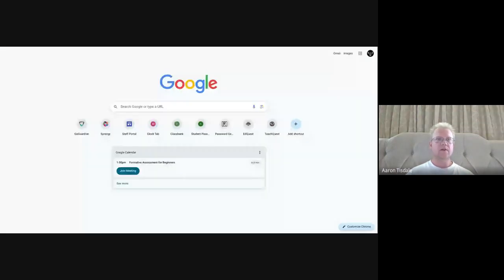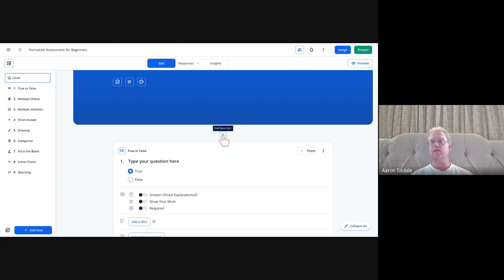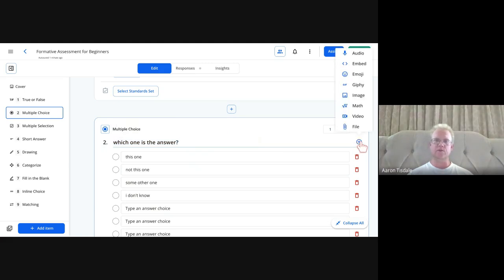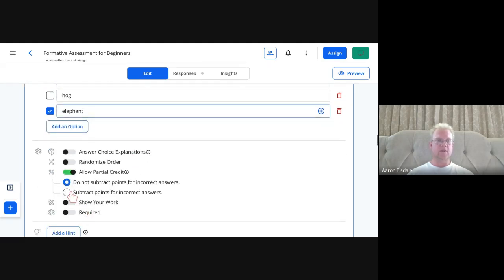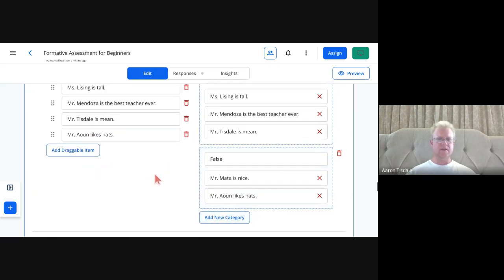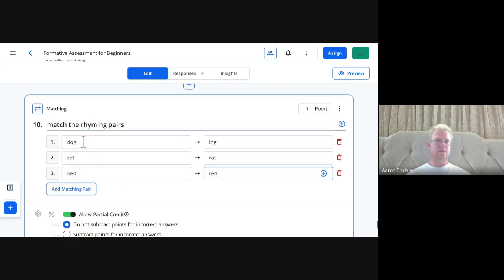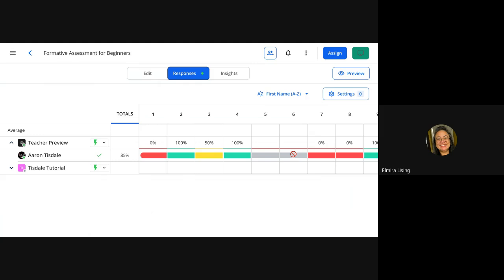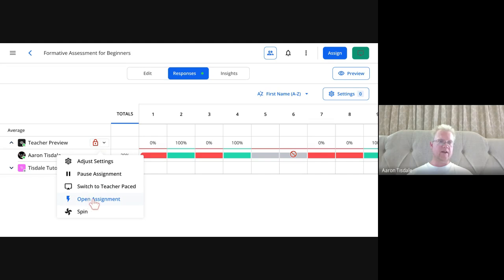Formative Assessment for Beginners | Aaron Tisdale | SUHSD Summer Symposium 2025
Participants will start with being able to access their district premium Formative accounts, and learn how to create classes. They will be introduced to the basics of assessment creation, explore various question types, and learn how to view student results. There will be a 1-hour sandbox time for exploration and learning.

Session recorded on July 24th, 2025 | SUHSD Summer Symposium 2025